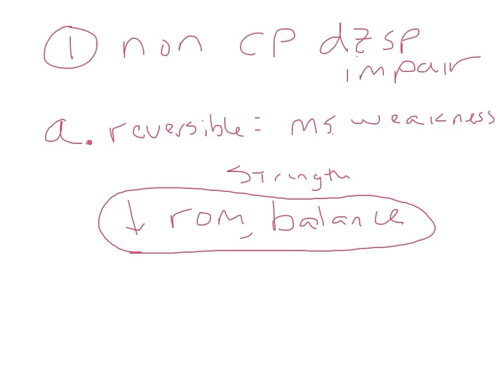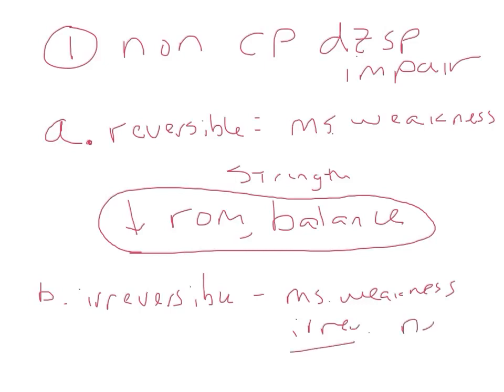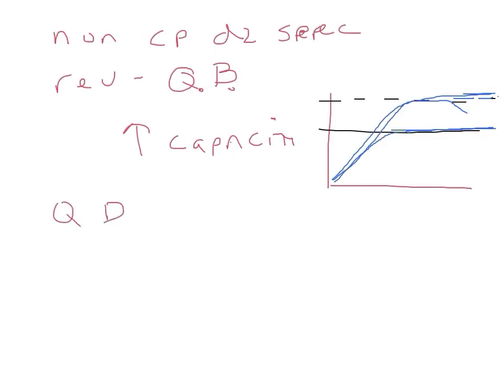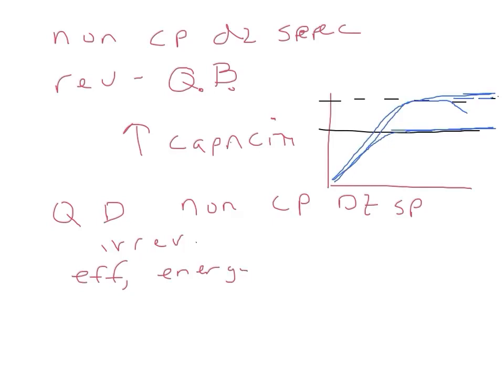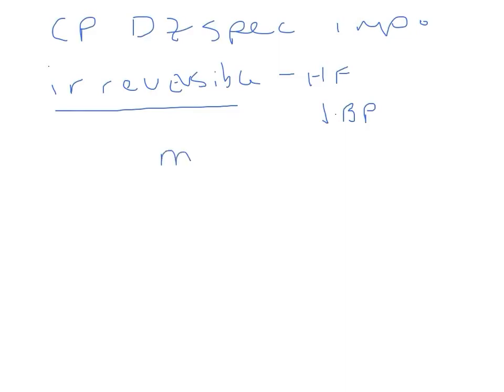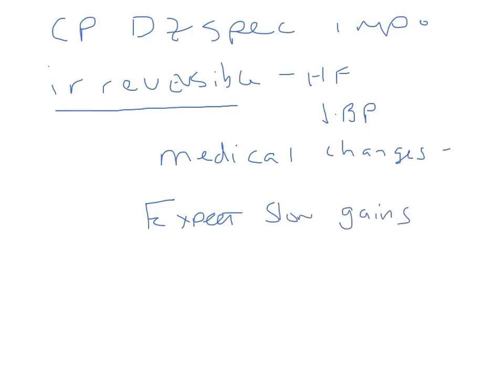Tutorial 7 - Impairment Adaptation and Reversibility